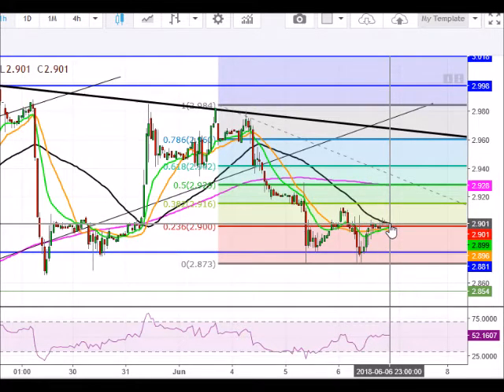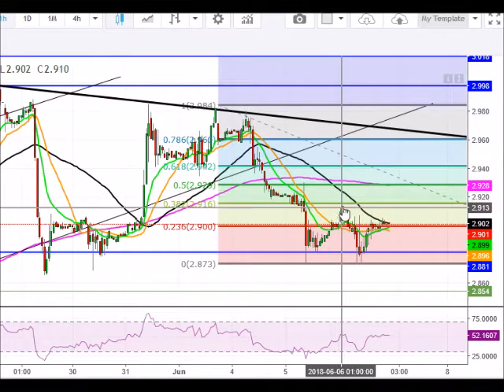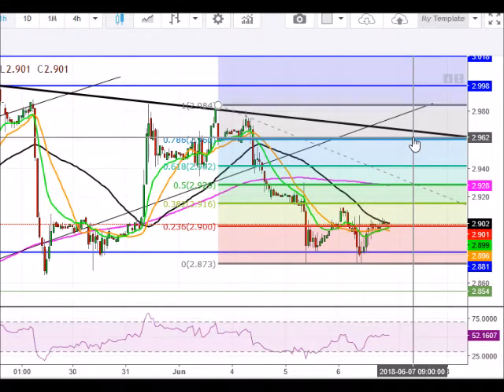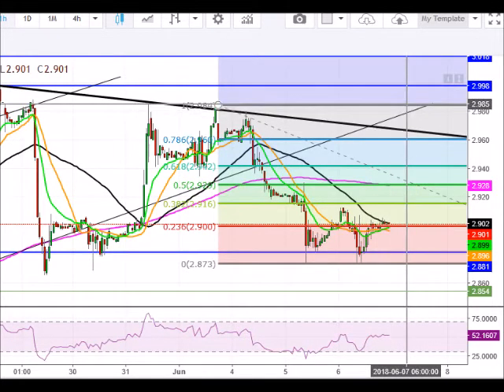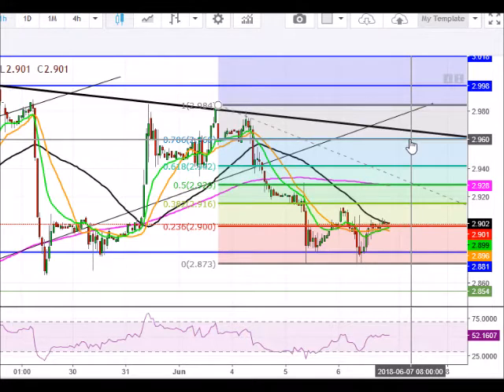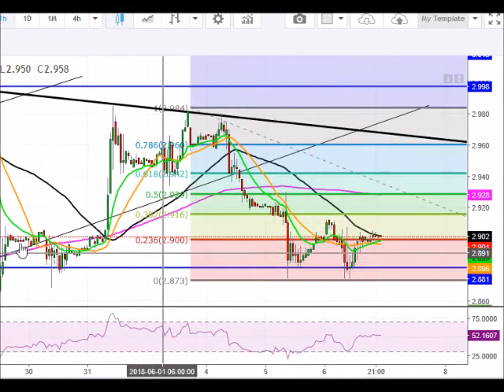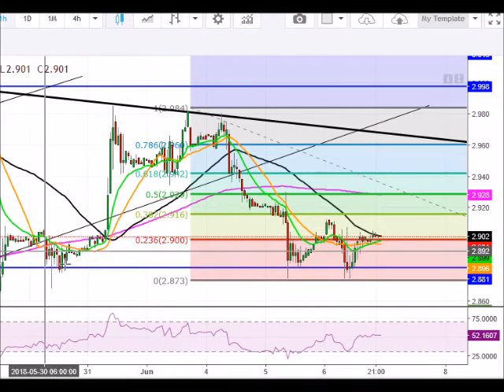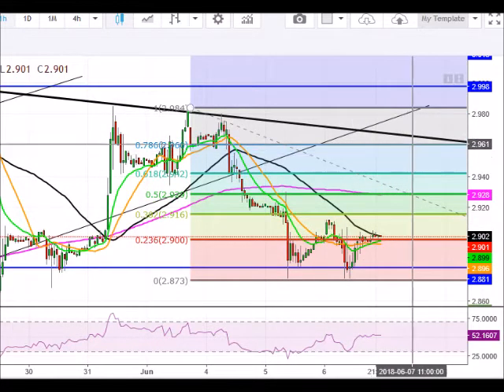Natural Gas analysis 6/7/18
Learn to trade natural gas with confidence using multiple time frames to identify trade and investing opportunities.